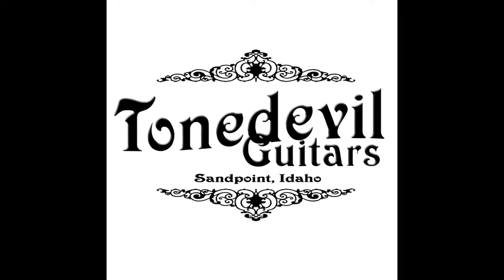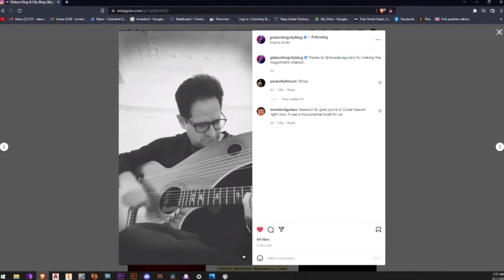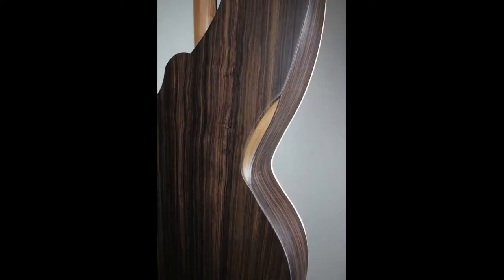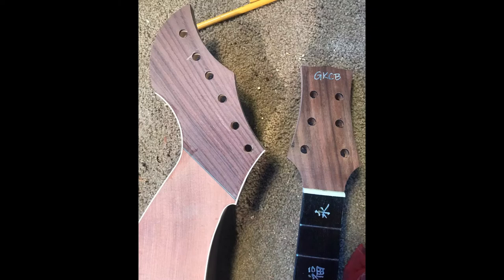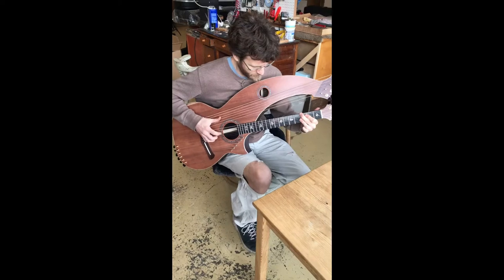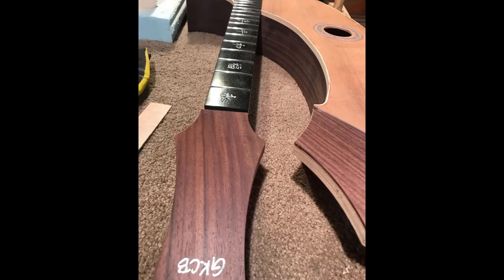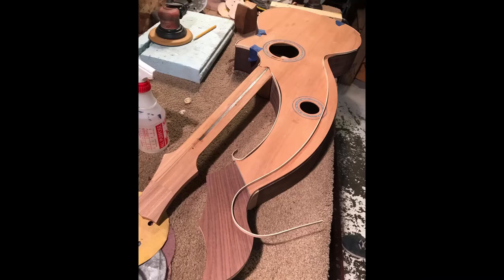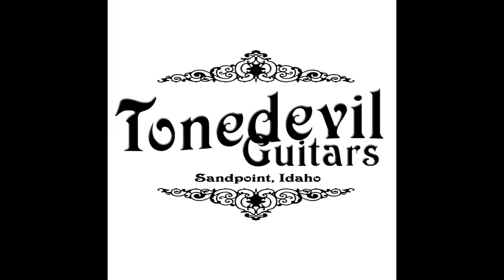Gideon King's First Custom Harp Guitar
Lots of features went into this monumental S-18STLC Tonedevil harp guitar build, including arm bevel, chest bevel, cutaway, sharping levers and super trebles.  The redwood and rosewood tone woods proved a unique sound quality over the entire range of the instrument.  Dave demos it, shows some of the tweaking and setup steps involved as well as shots of the overall contruction.